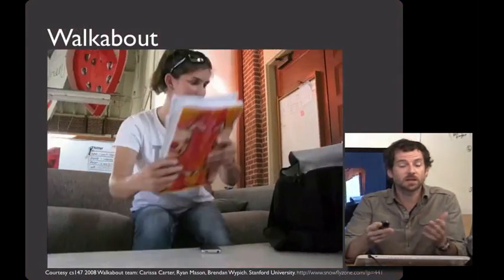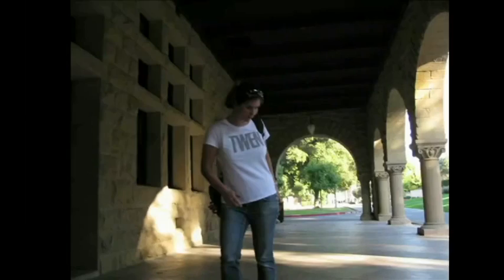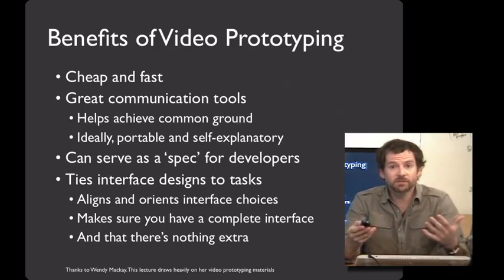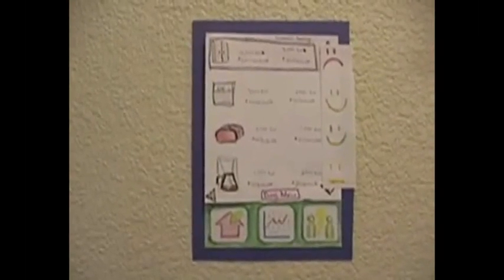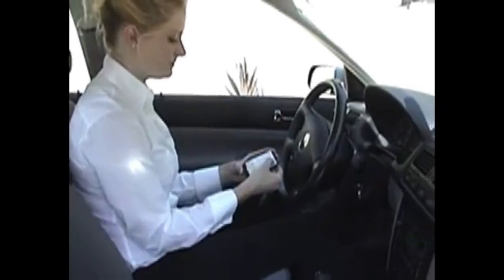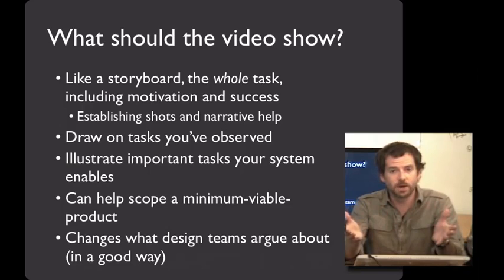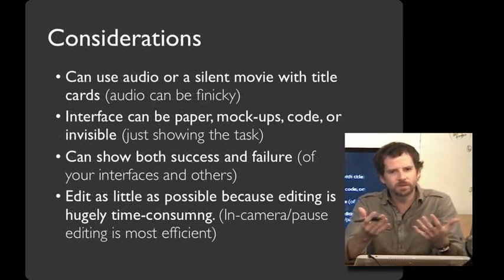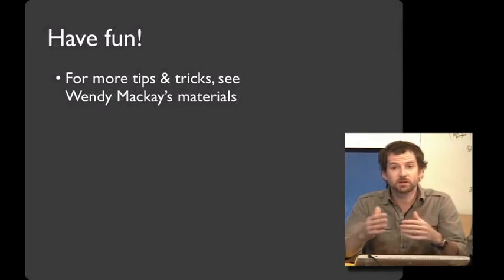Lecture 12 — Faking it - Video Prototyping | HCI Course | Stanford University